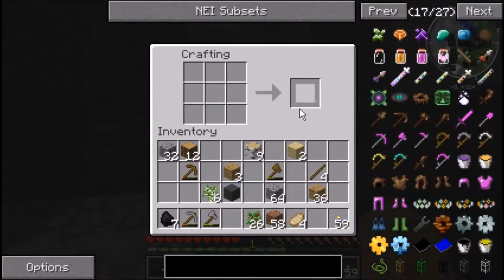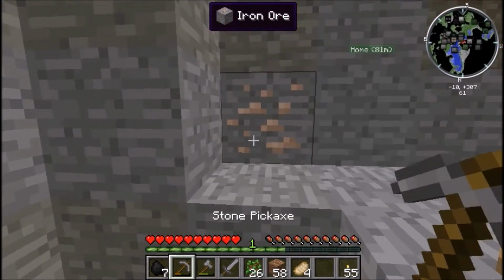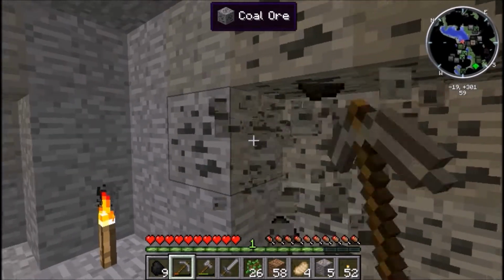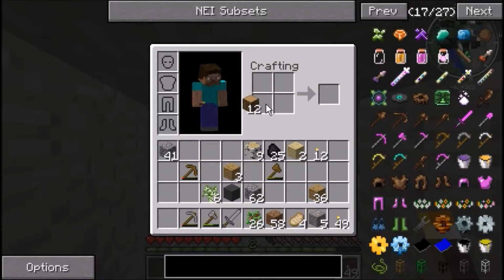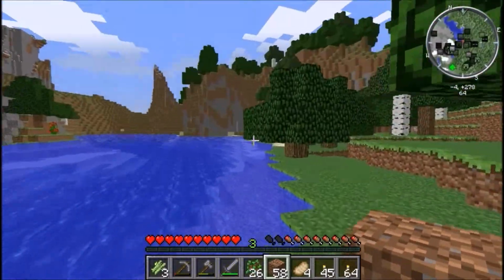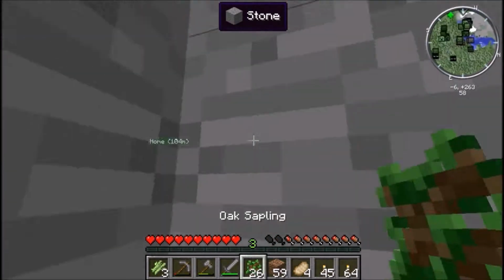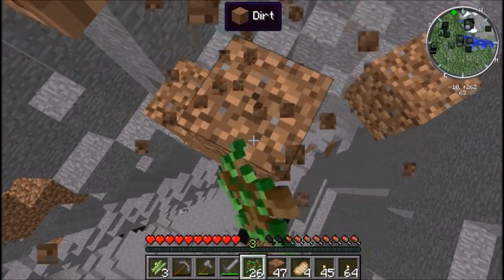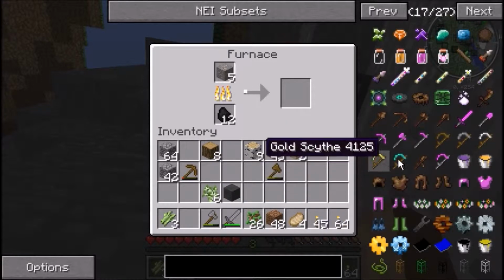Minecraft Modded Survival Episode 2 Season 2 'RAVENE?'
Hi guys this is SFL Reaction, sorry again that it was late but anyways, this is quite a good episode and we go out adventuring!

Mods:
Damage Indicators
TreeCapitator
Biomes O' Plenty
Buildcraft
Elemental Caves
FamiliarsAPI
FamiliarsDefaultMobPack
FamiliarsExtendedFamPack
Flans Mod
GolemWorld
IronChest
Minecraft Comes Alive
MobAmputation
Morph Mod
MrCrayfishFurniture
NotEnoughItems
OceanCraft
Paintball
PlayerAPI
Tomahawk Mod
Voxelmap